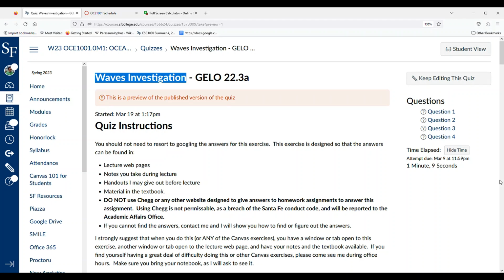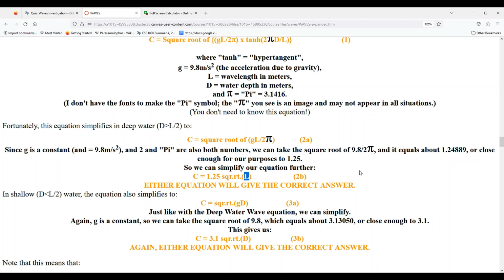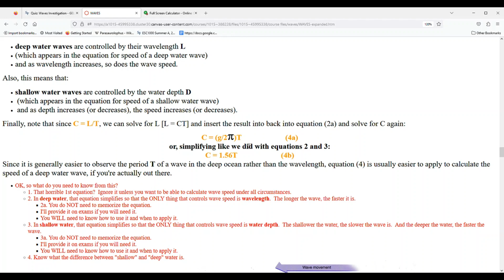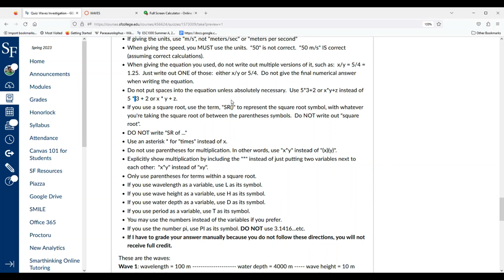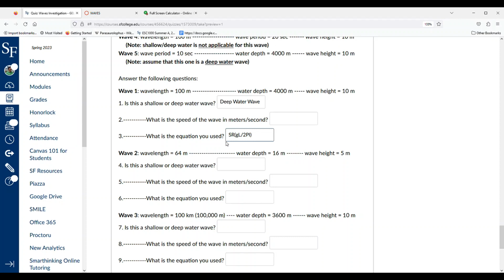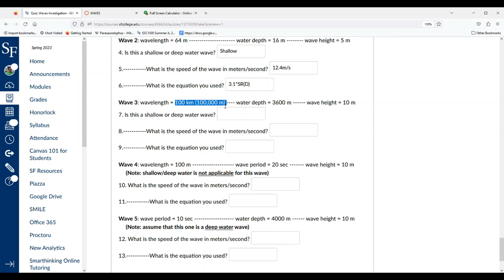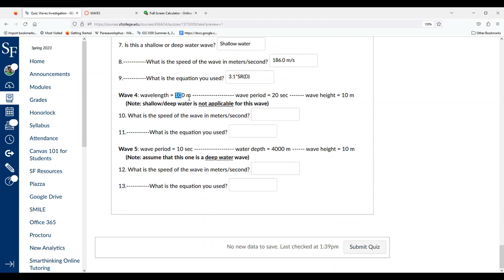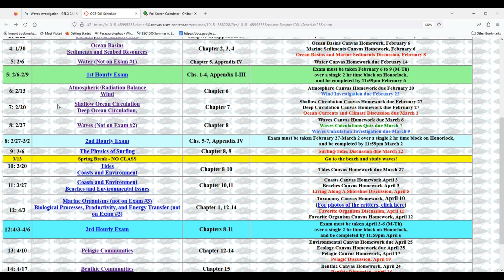Waves Investigation Review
To my OCE1001 students:
This is a review of the Waves Investigation.  Please watch this and make sure you understand how to make these calculations, especially if you had trouble with it, so that you can correctly answer questions like this on the upcoming exam.
Some things to be aware of:
1. At the 21:00 mark, I made a mistake.  When calculating wave speed for the 4th example, I said "100 minus 20 is 5" when of course I should have said, "100 divided by 20 is 5".
2. You do NOT need to memorize these equations for the exam.  I will always list the equations, with the variables defined,  at the beginning of the exam.  If you look at the Old Exams link in the class web site, you'll see that the equations are always listed at the beginning of the exam.  However, it is up to YOU to determine which of these equations are supposed to be used for each problem, based on the information given in the problem, and on what kind of wave each one is.